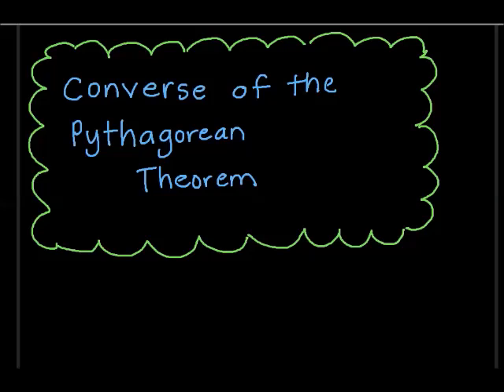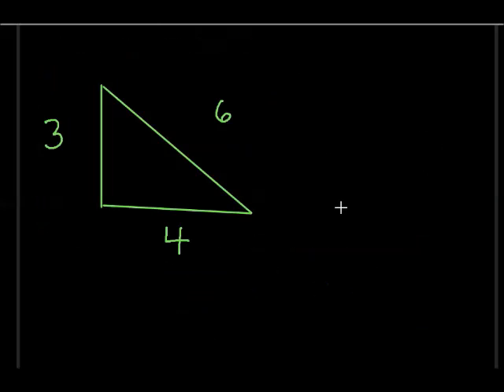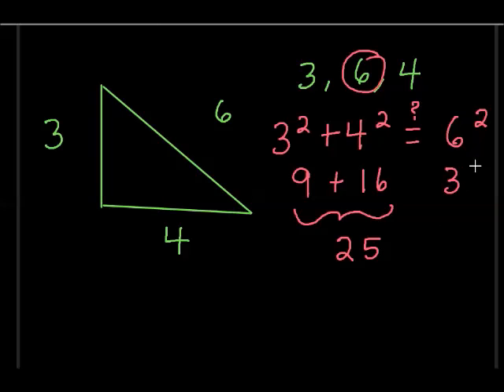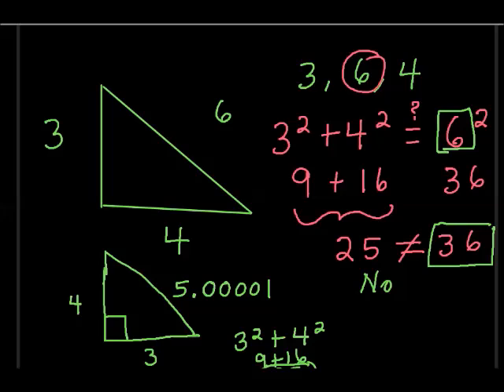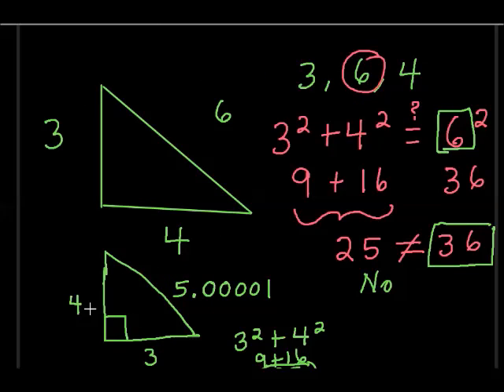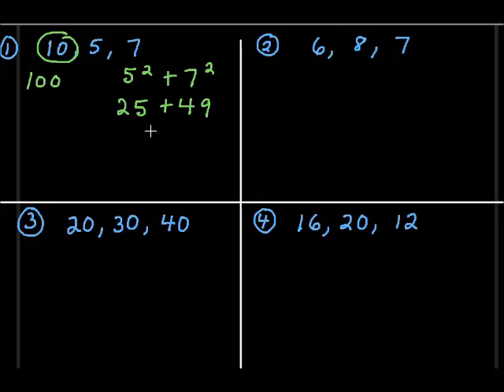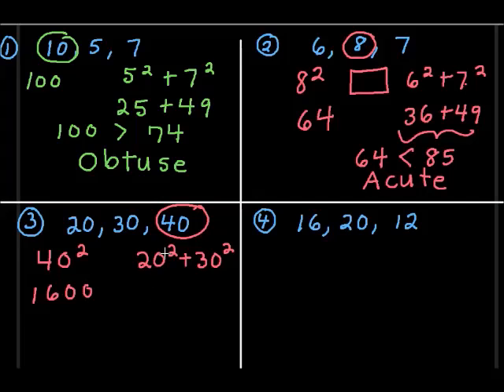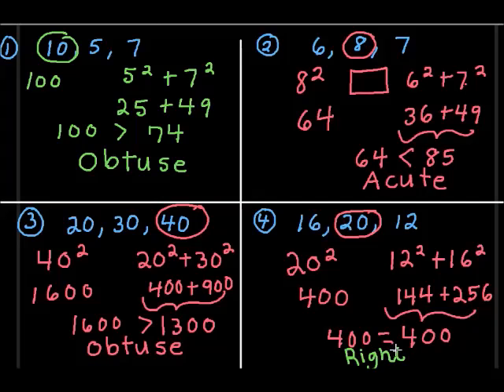Converse of Pythagorean Theorem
Determine if a triangle is right, acute or obtuse by using the converse of the pythagorean theorem